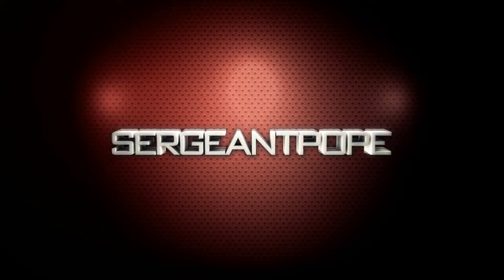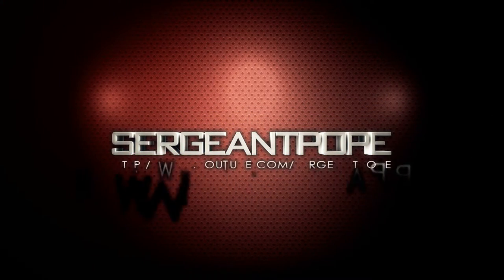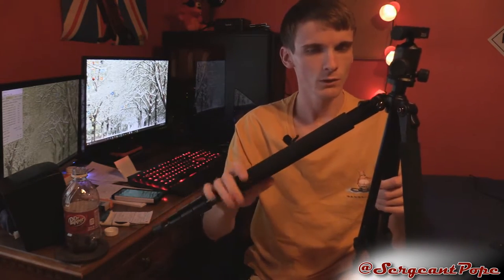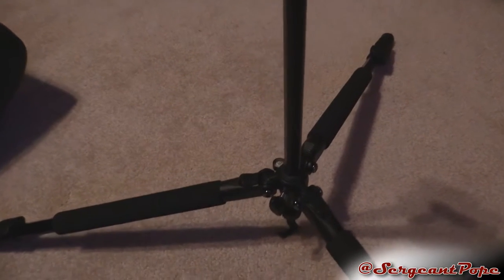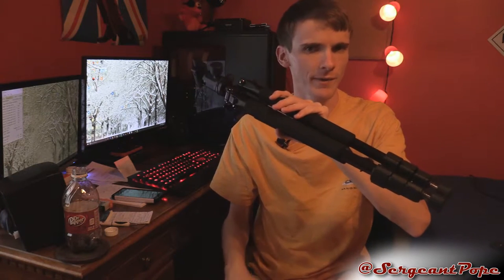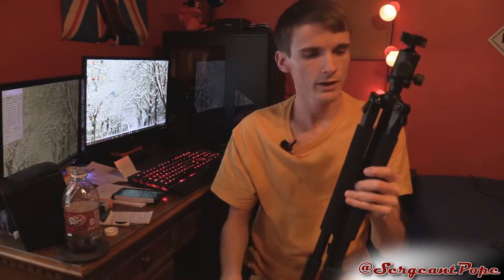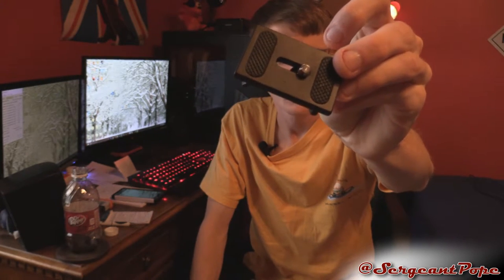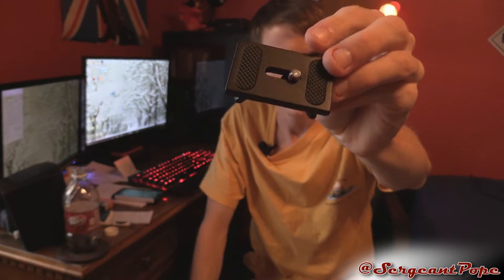Dolica Proline GX Series Aluminum Tripod review - GX600B200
I like this tripod. It isn't quite perfect, but for that solid price, it's a really great tripod. I hope it works well for my b-roll footage :)